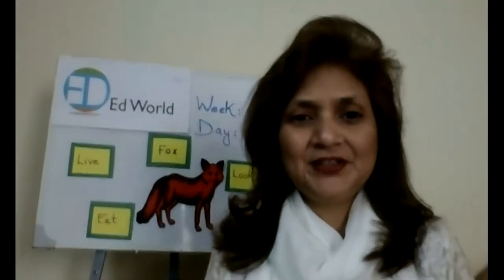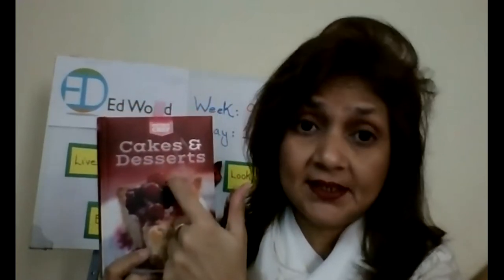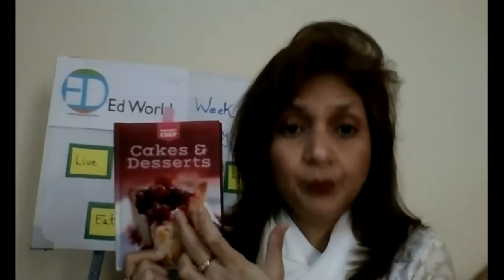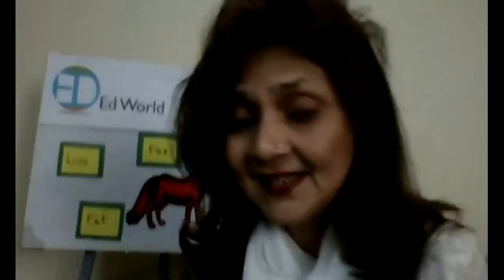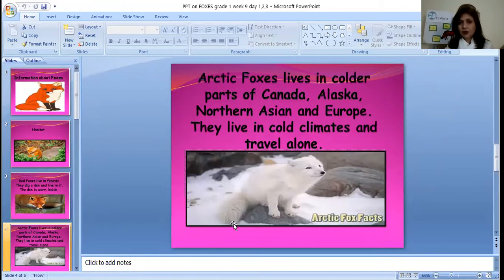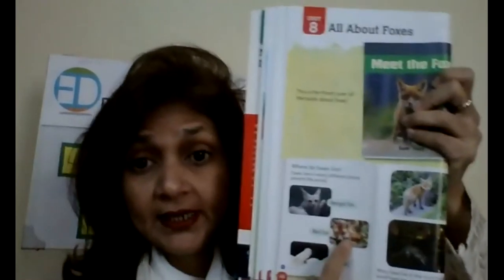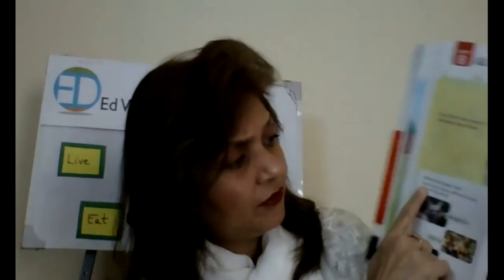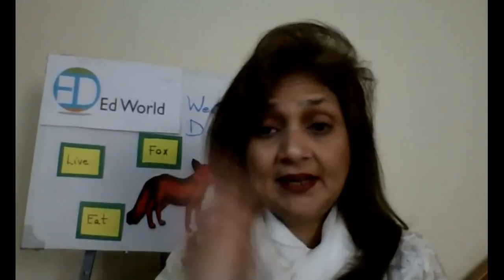Comprehension on All about Foxes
Week 9 Day 1 - Grade 1 - English Lecture - Ed World